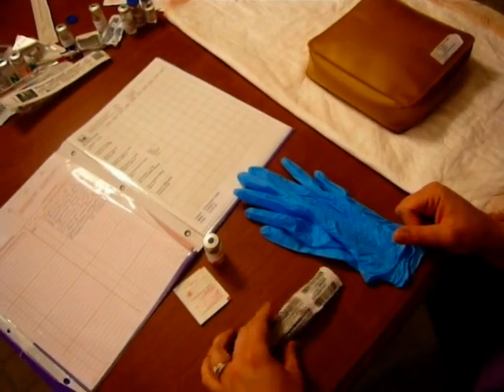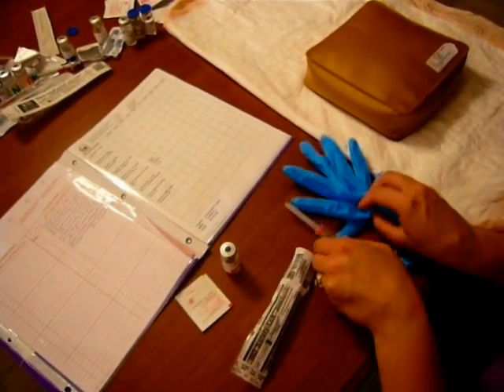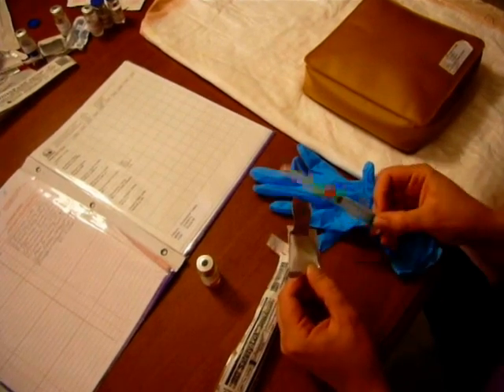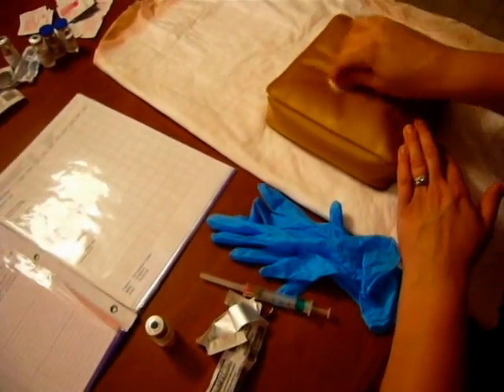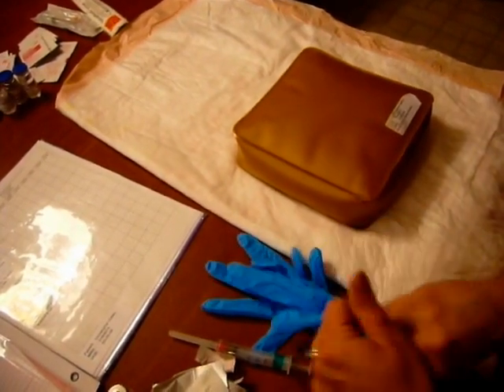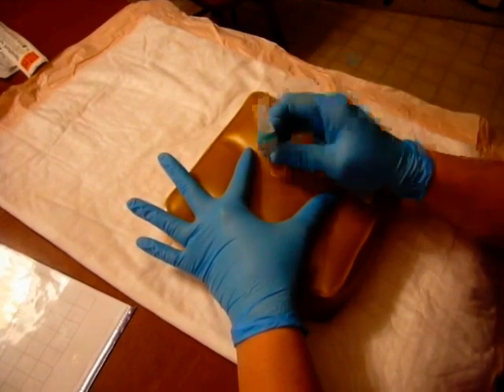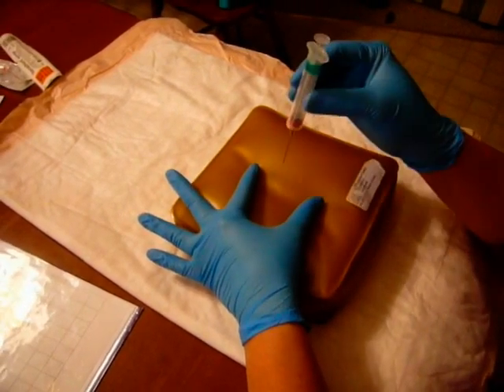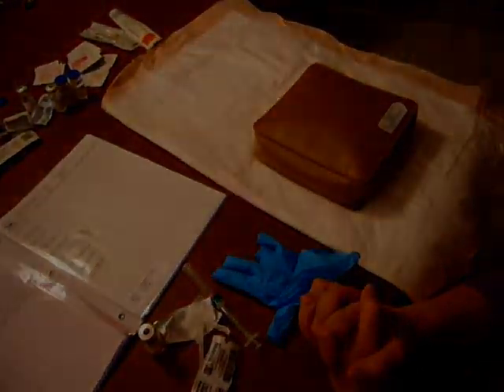Administering an Intramuscular Injection